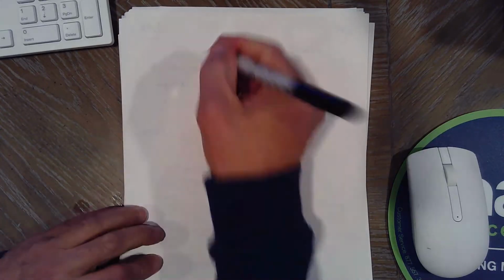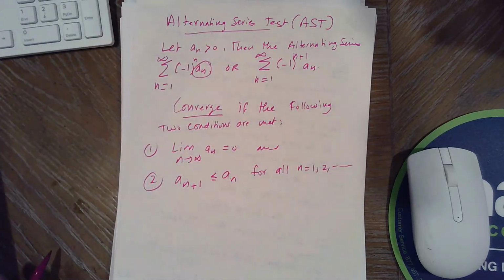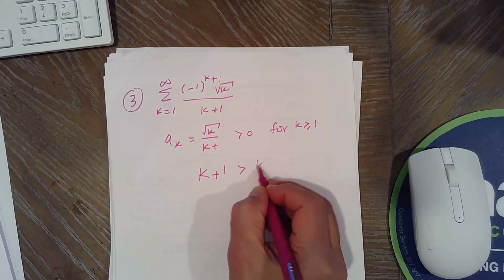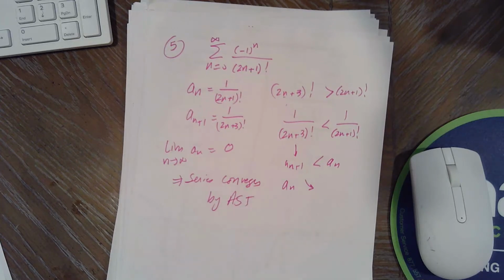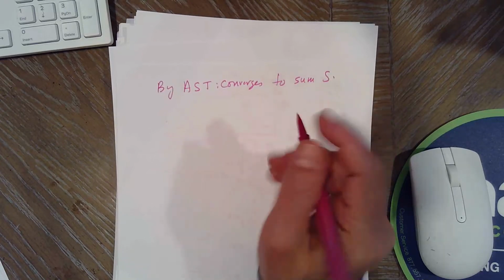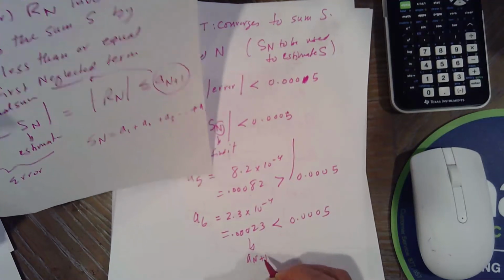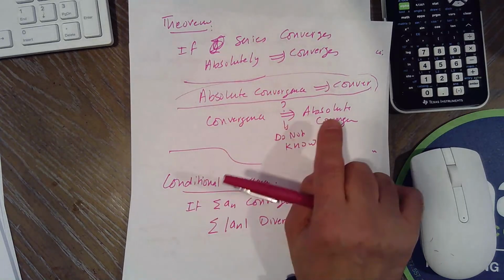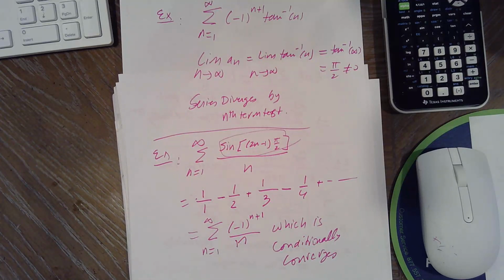Sec 11 5 Alternating Series and Absolute Convergence